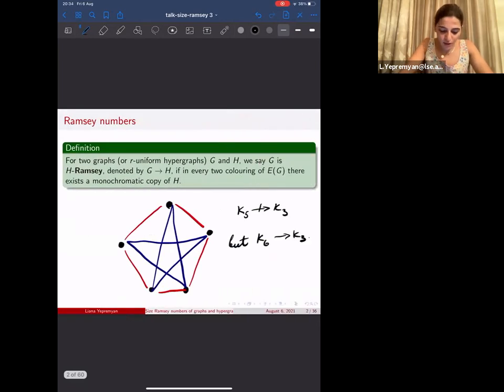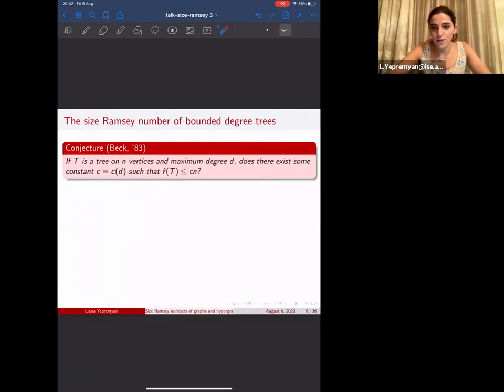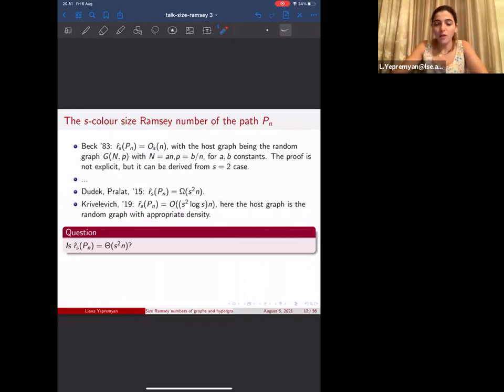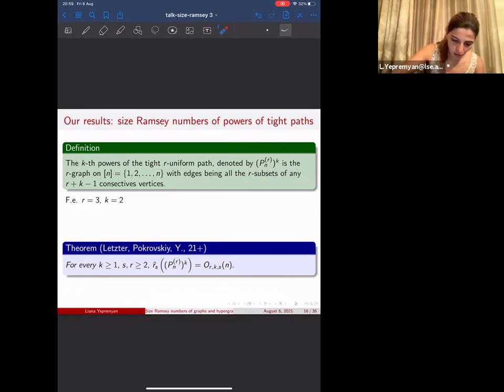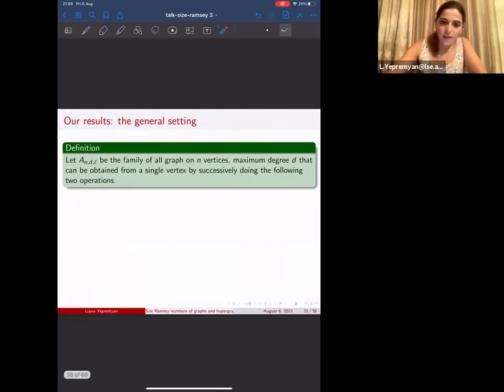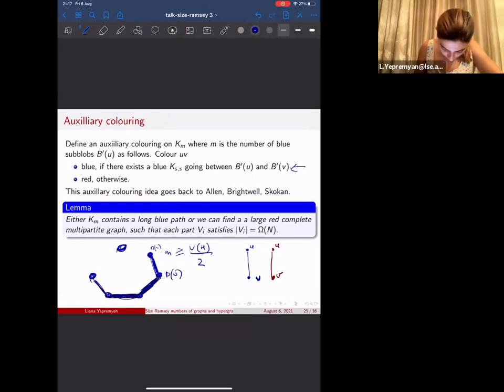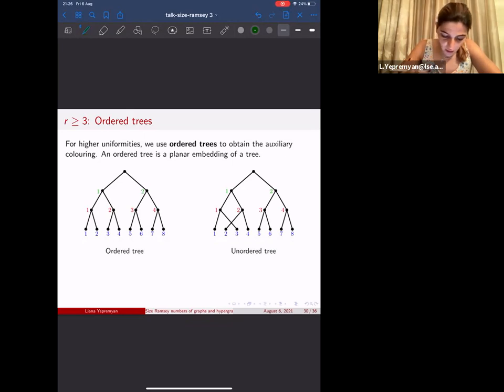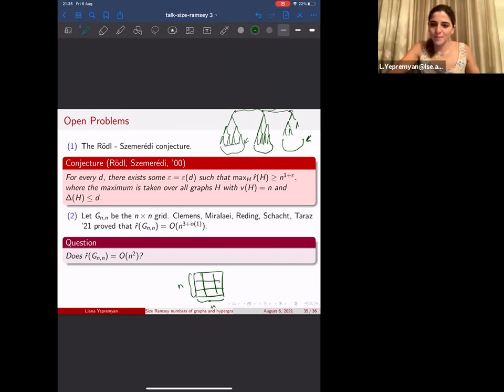21Aug6 Tutte The size Ramsey numbers of graphs and hypergraphs_Liana Yepremyan